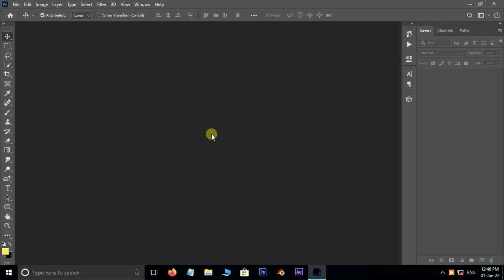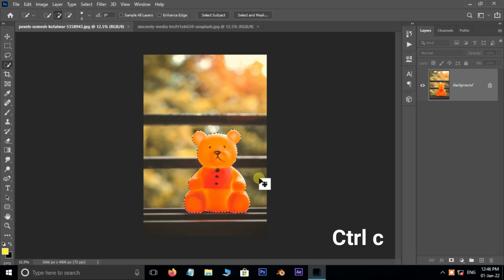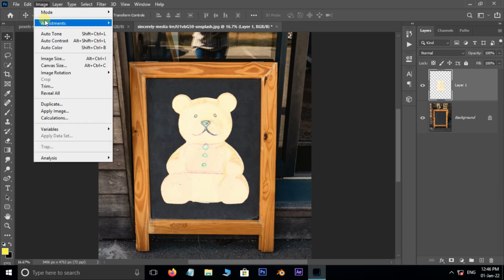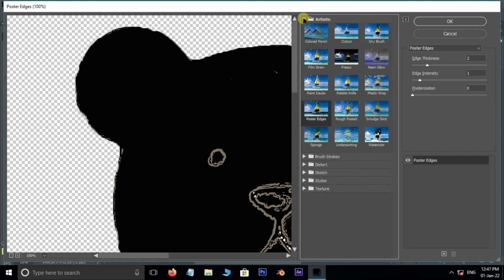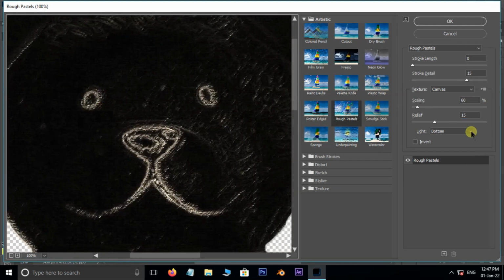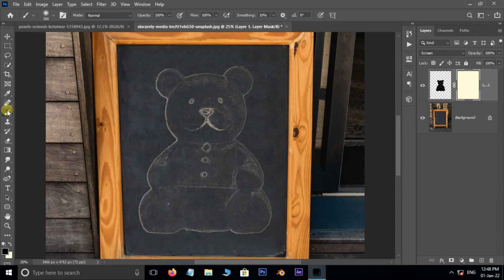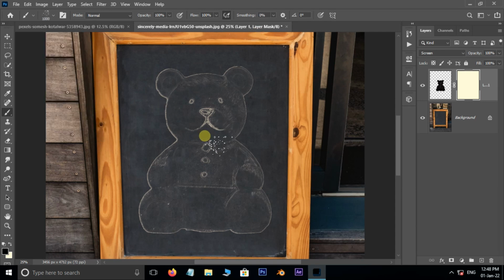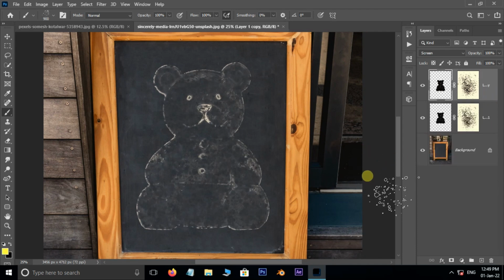Photoshop Tutorial: CHALK Effect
Hi Friend's, In This Tutorial i am going to show  you how to make chalk effect in Photoshop. You learn how to convert any image or photo to chalk drawing effect in adobe Photoshop.

Source Images: 1. Photo by Somesh Kotalwar from Pexels
                             2. Photo by Sincerely Media on Unsplash